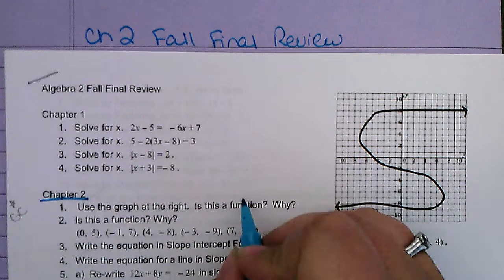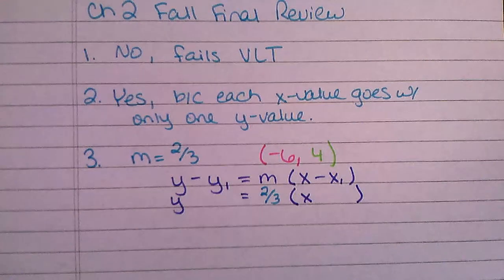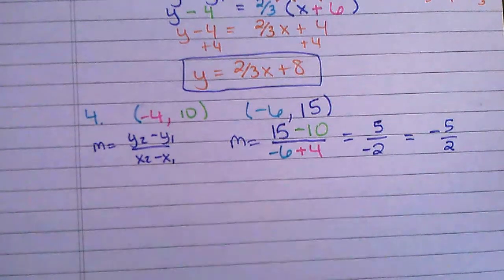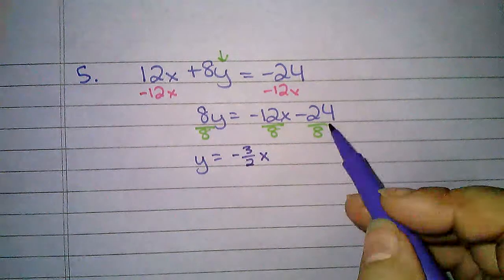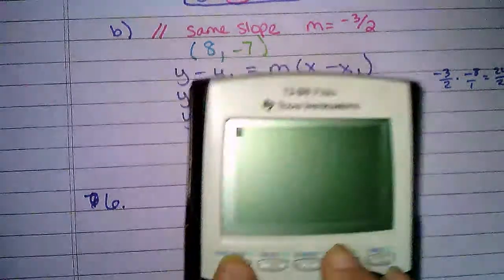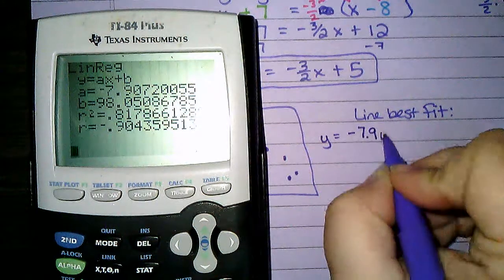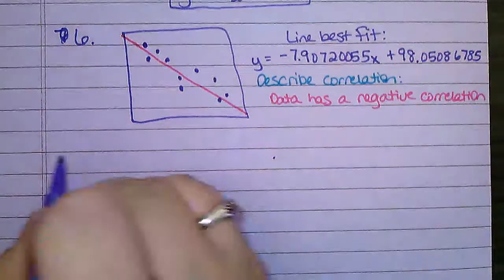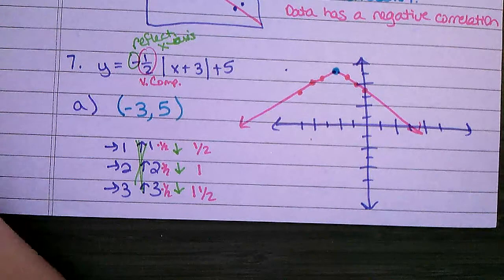Algebra2 Ch 2 Fall Final Review